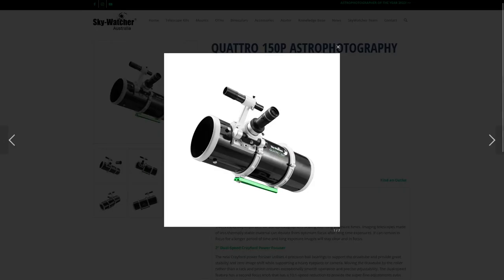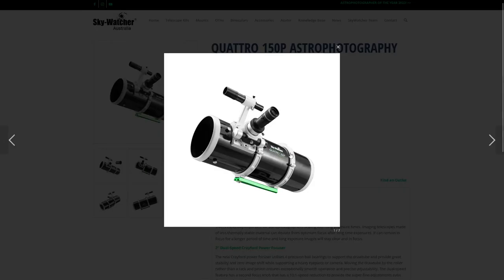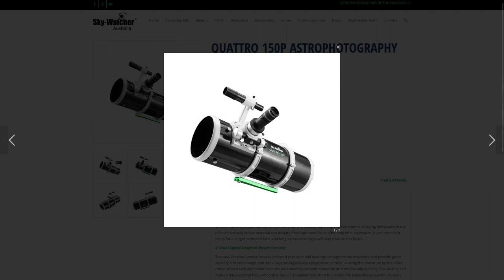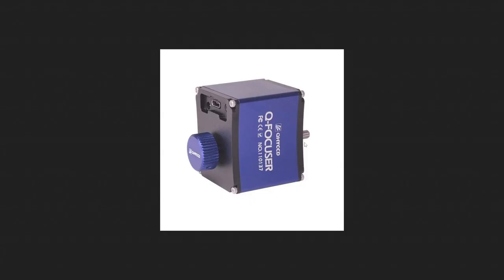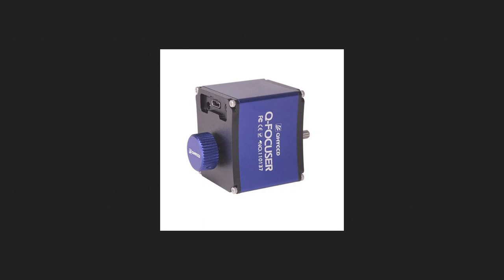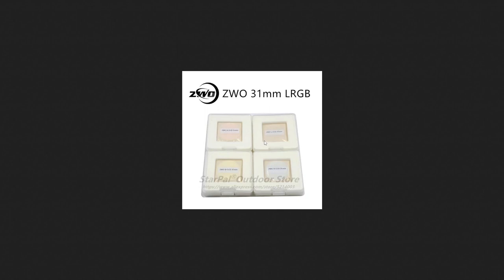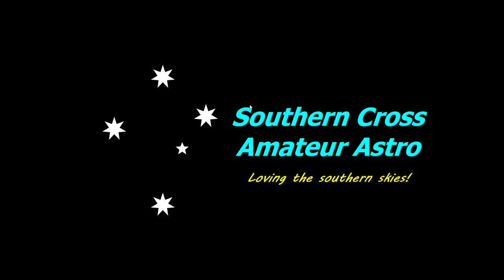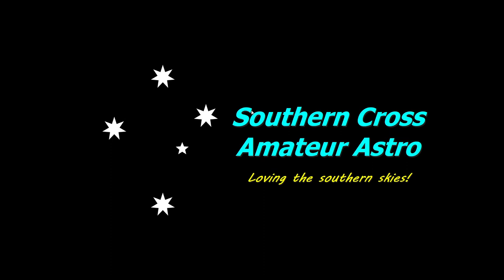Channel Update - Jan 2024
Just a quick update on the channel and what the near future holds - new gear, new videos & hopefully some clear skies eventually.

Support APT!
Having alternatives drives progress!